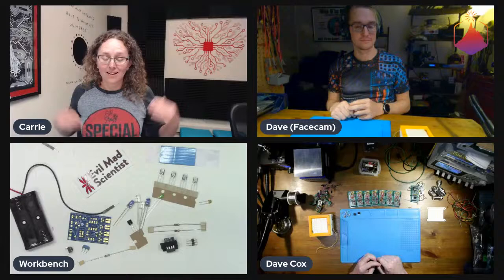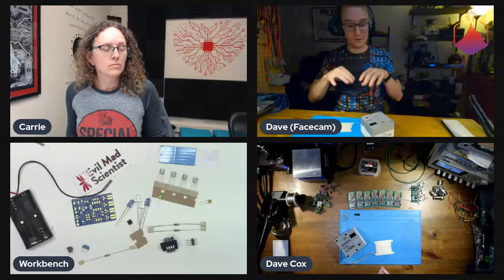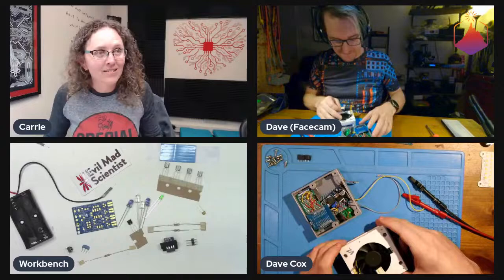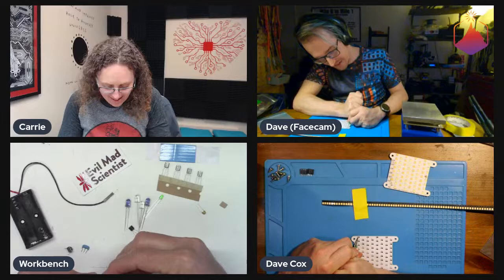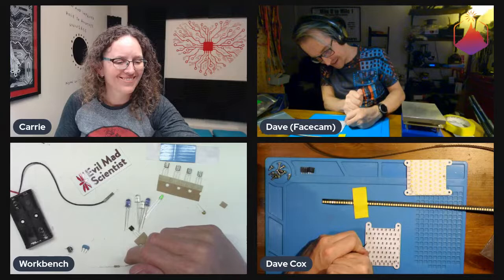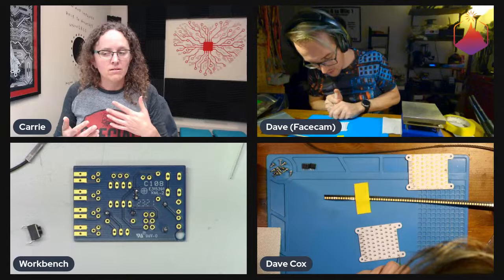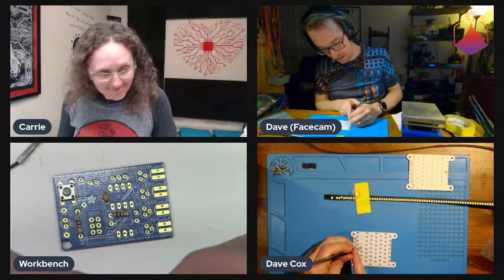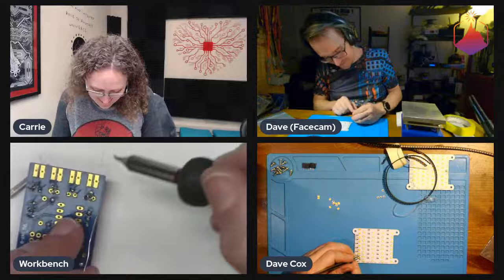Solder Sesh #31 - Dave Cox aka Unicycle Dave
On this week, Carrie will chat with Dave Cox, self taught indestructible pantyhose  factory engineer, maker, and one of 3 people to ever unicycle across Canada.

Chapters:
0:00 Intro/New Setup!
1:33 DMX Lights
12:00 Starting TV-B-GONE Kit
17:33 Dave's Work/Knitting Machines/College
45:11 Unicycling Across Canada
1:01:23 Giving Up and Trying Again
1:11:09 Climbing!
1:22:01 Aluminum PCBs
1:29:37 Wrap Up!